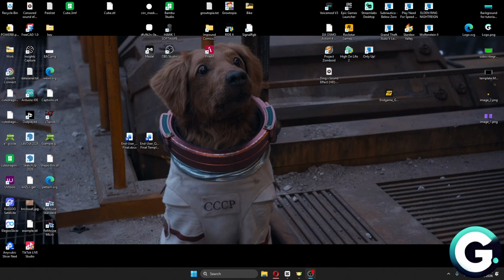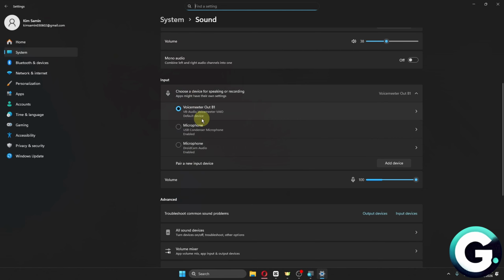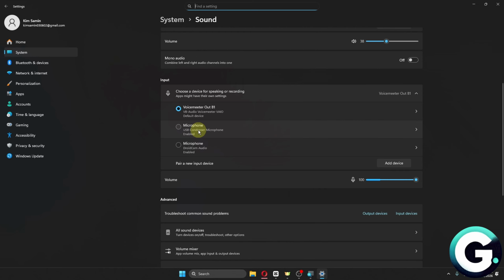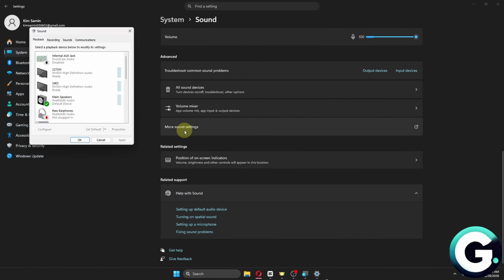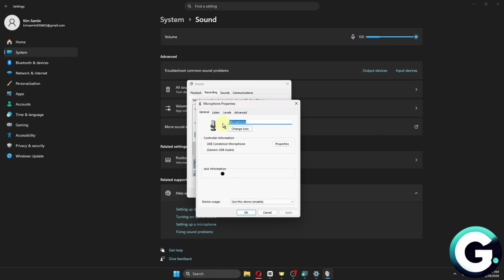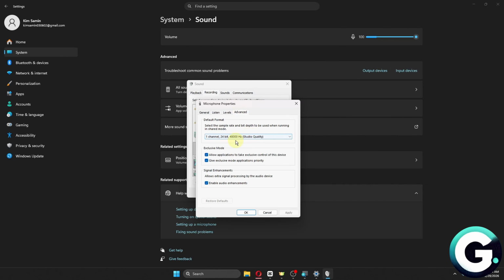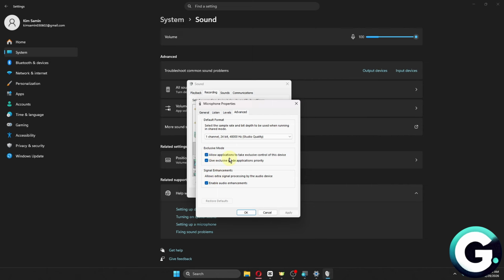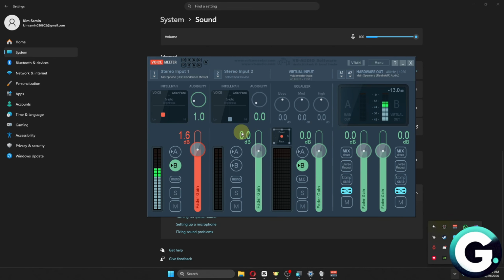Best Settings for Razer Seiren Mini Mic (EASY) 2026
Best Settings for Razer Seiren Mini Mic (EASY) 2026 explains how to fine-tune your mic for the best performance. Learn how to adjust input levels, microphone placement, and software filters like noise suppression. This helps you get crisp, balanced audio with minimal background noise.